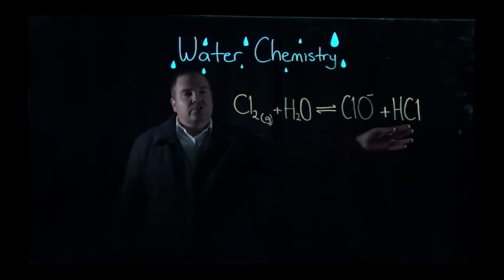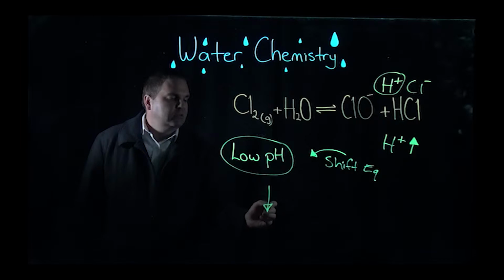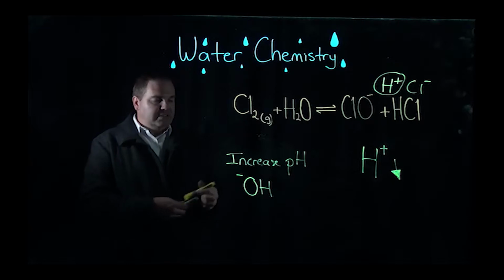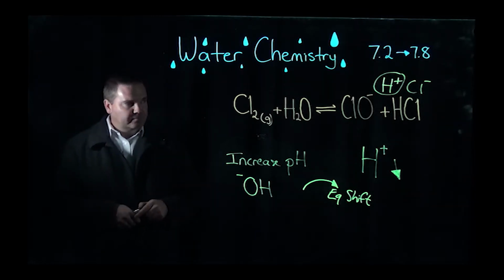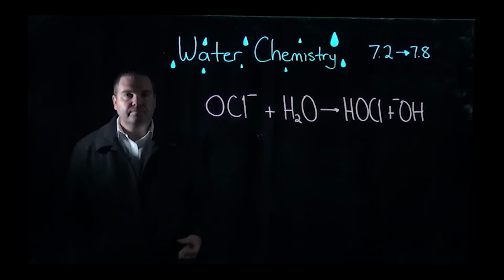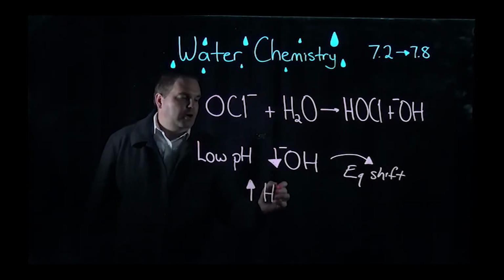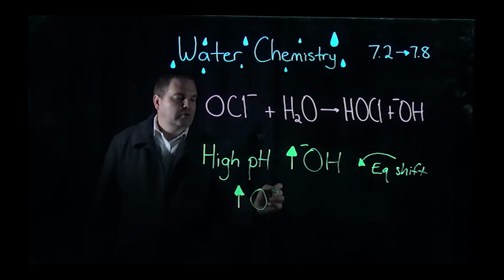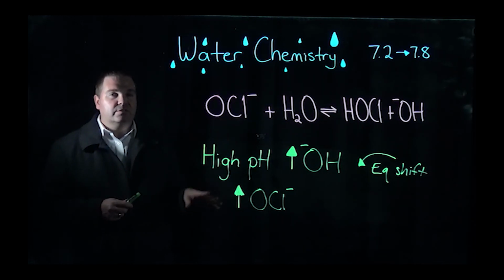Water Chemistry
Covers the chemistry of water disinfection, specifically the use of chlorine. It covers the equilibrium interactions and also looks at pool chemistry.